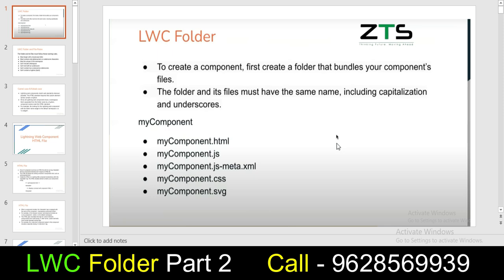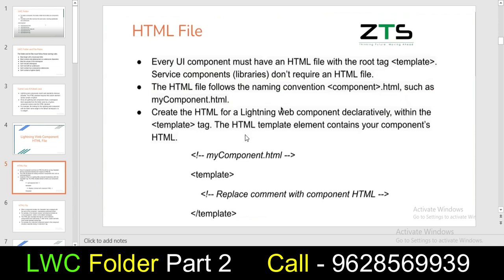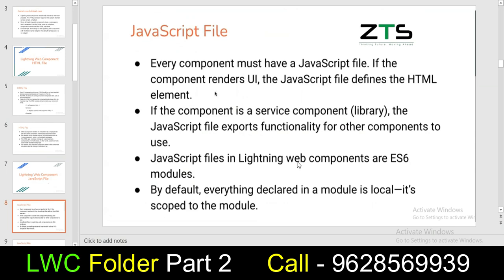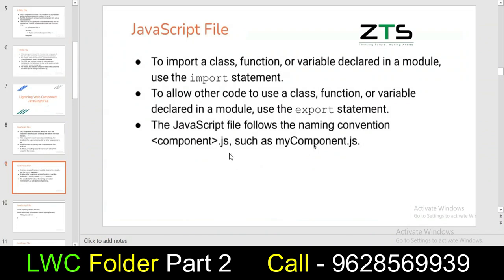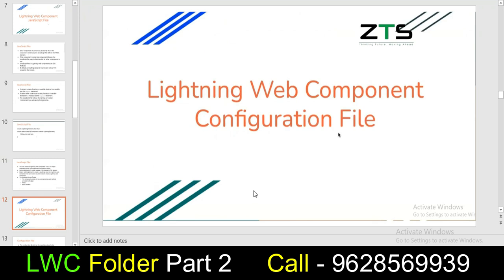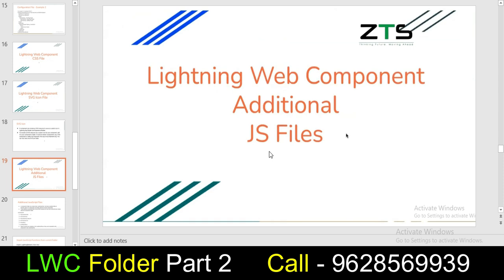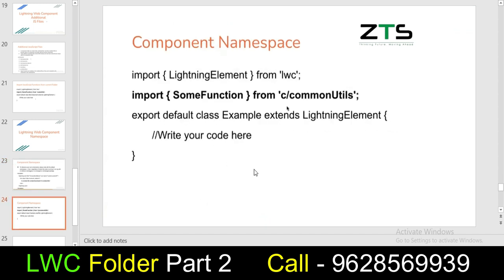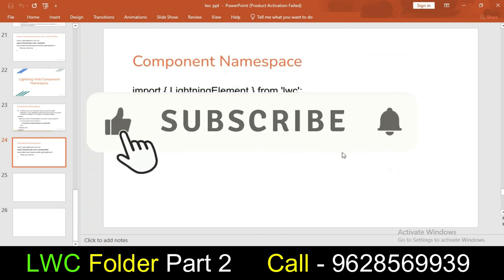02 LWC | Create Lwc Folder to Lightning Web Component | LWC Training Session for Developer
🚀 Welcome to the LWC Training Session for Developers! In this video, we cover how to create an LWC folder and set up your Lightning Web Component from scratch. If you're new to Salesforce LWC development or looking to sharpen your skills, this tutorial is perfect for you!

🔹 Topics Covered:
✅ What is LWC?
✅ How to create an LWC folder
✅ Setting up a Lightning Web Component
✅ Best practices for LWC development

Salesforce CLI